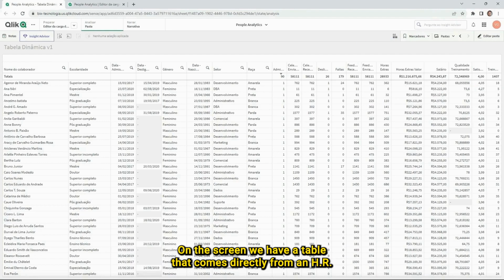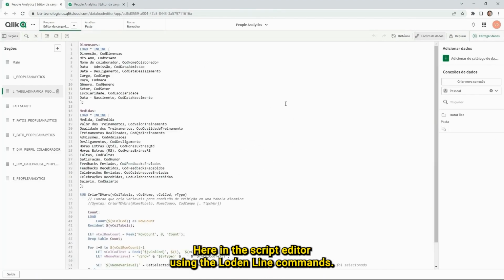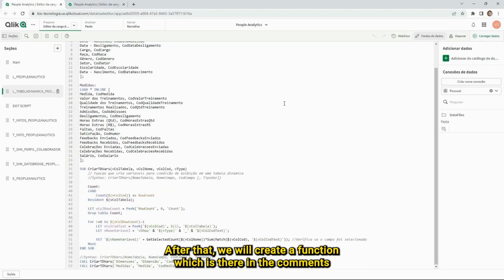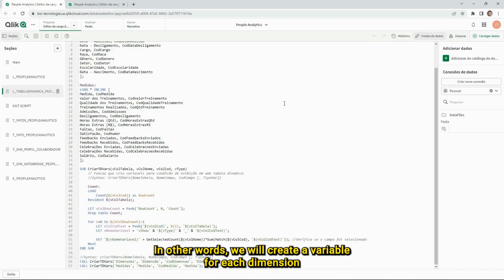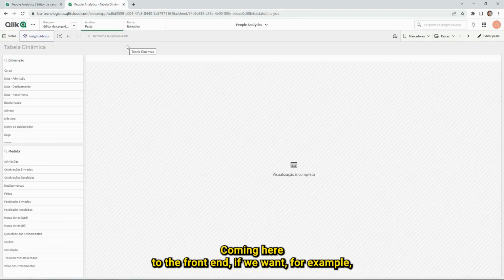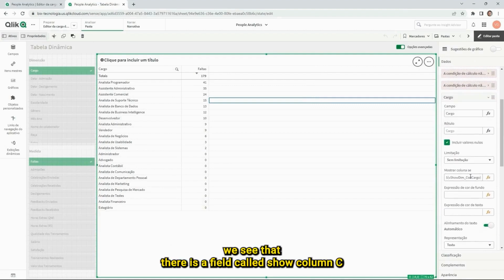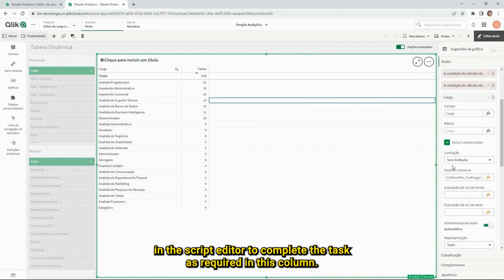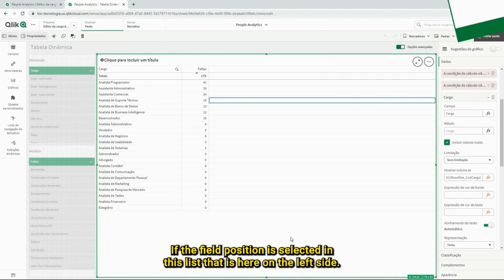Qlik Minute #2 I Custom Dynamic Tables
In this QLIK Minute episode, dive into the world of enhanced user experience by mastering the art of building dynamic tables! Discover the key to empowering your analysis as we unveil the secrets to developing a dynamic table that seamlessly connects different dimensions and measures. 📊

Hit play now to uncover the following techniques:
🔍 Create display condition variables for each desired dimension and measure.
🔄 Foster interaction between these variables and field properties within Qlik.

Whether you're a seasoned BI consultant or diving into dashboard magic for the first time, this video is packed with insights to elevate your Qlik Sense game! Don't miss out on the innovation happening in the realm of business intelligence.

Ready to keep delving into Qlik Sense with BIX? for more valuable insights and take your data analysis to the next level.

👉 CONTENT:
Introduction and Objective - 00:00:04 - 00:00:20
Overview of HR Database Table - 00:00:20 - 00:00:40
Creating Dynamic Tables - 00:00:40 - 00:01:00
Script Editor and Load Inline Commands - 00:01:00 - 00:01:20
Function for Display Condition - 00:01:20 - 00:01:40
Applying Functions to Tables - 00:01:40 - 00:02:00
Using Dynamic Table on Front End - 00:02:00 - 00:02:20
Conclusion and Next Steps - 00:02:20 - 00:02:29

BIX, with over 1,000 projects delivered, is fueled by the passion to empower startups and companies to unlock their full potential through technology. We craft tailored solutions in data, business intelligence, artificial intelligence, software, and nearshore, intelligently solving complex challenges with scalability at the forefront.

Follow BIX on social media to stay updated on all the latest events, content, and opportunities!